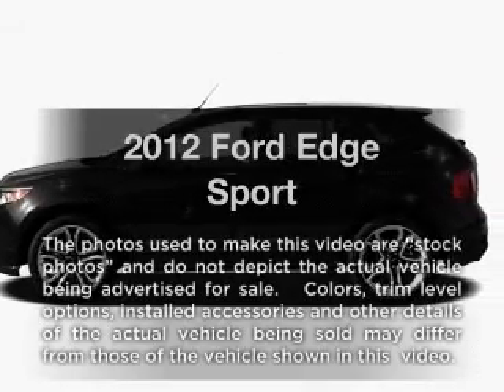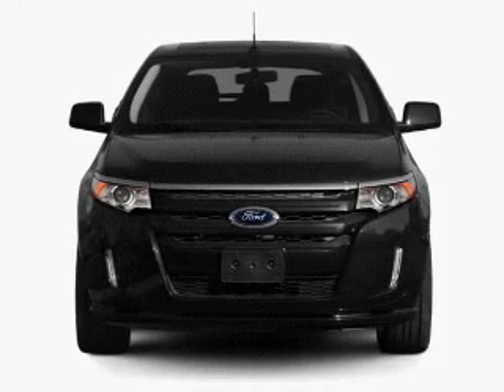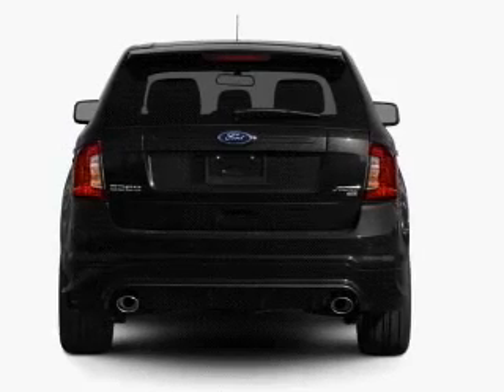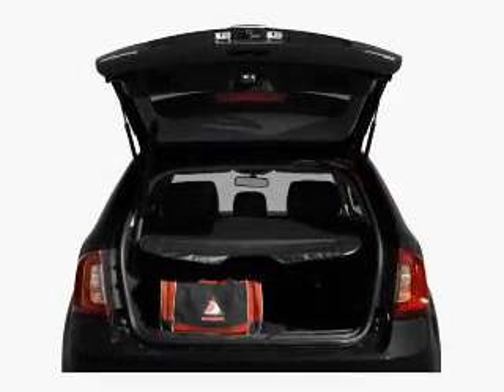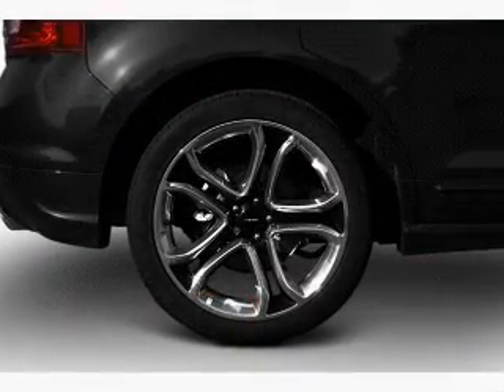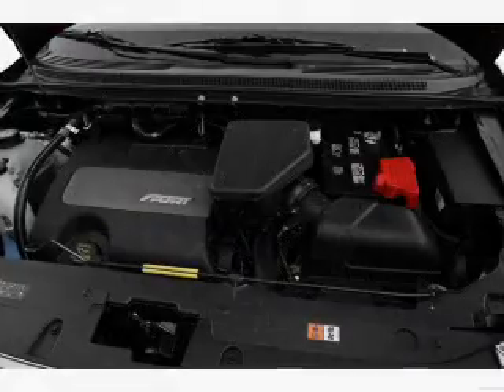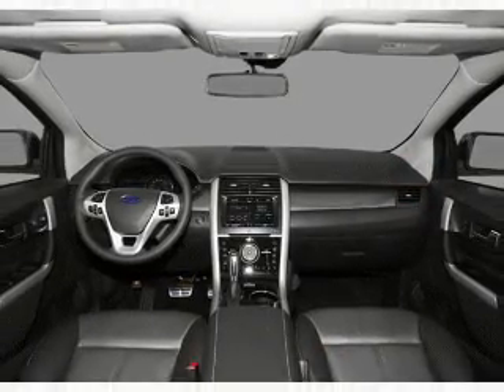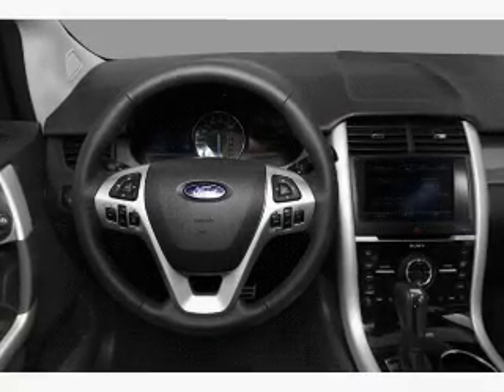2012 Ford Edge - SMYRNA GA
Year: 2012
Make: Ford
Model: Edge
Trim: Sport
Engine: 3.7 liter 6 cylinder 24 valve
Transmission: 6-Speed Automatic
Color: Black Metallic
Mileage: 0
Address:
3860 S COBB DR SE